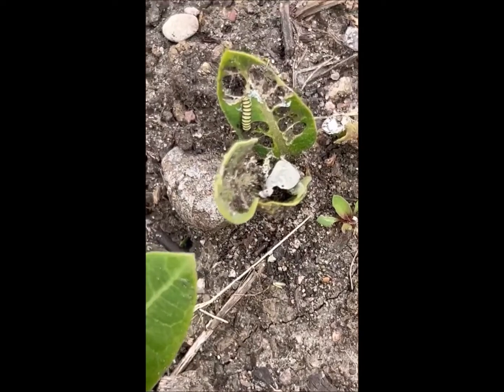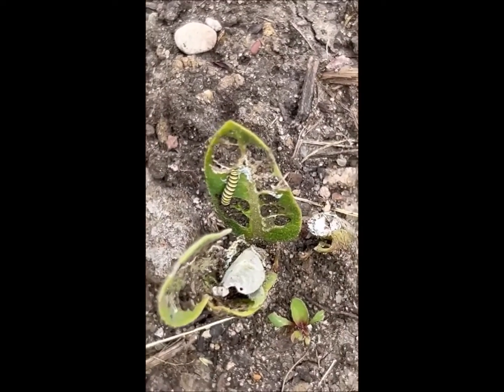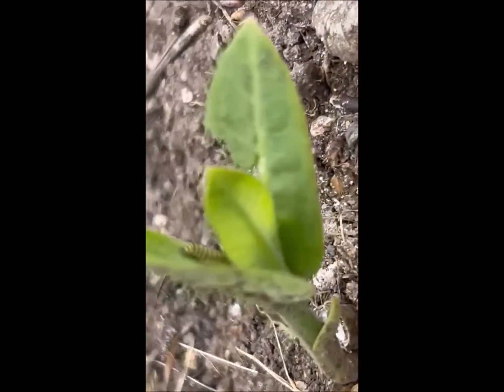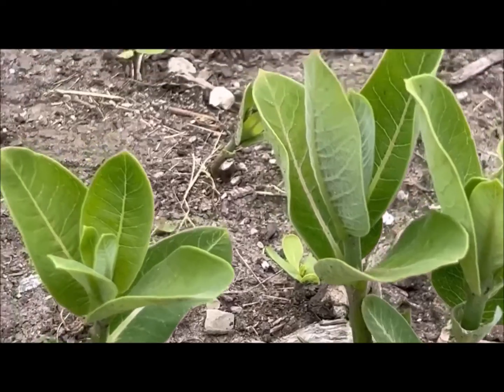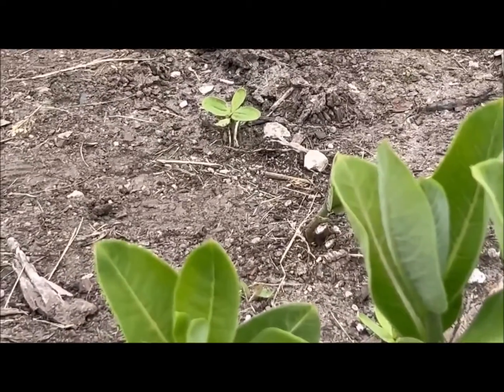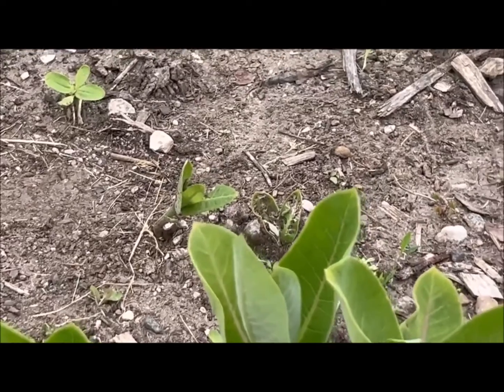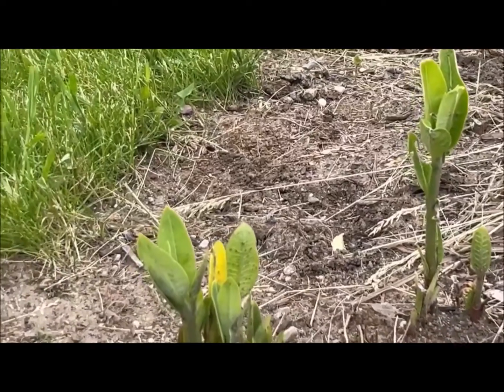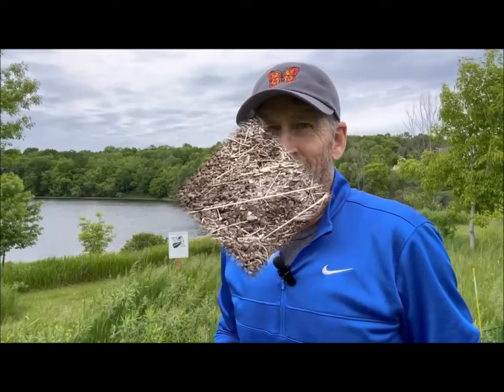Monarch Caterpillars in May?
Dave the Butterfly Guy captures video of the first monarch caterpillars of the season. These early monarch caterpillars were discovered in the month of May and are located in the state of Minnesota. This is super early in the season, as the host plant milkweed, has only been sprouting for less than two weeks.  Enjoy watching these tiny monarch  caterpillars enjoy their meal of milkweed.